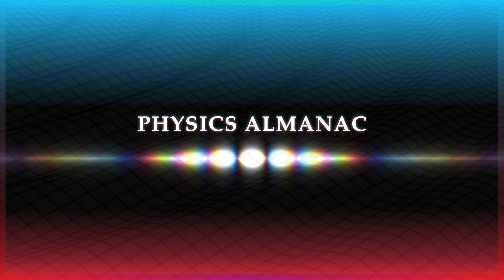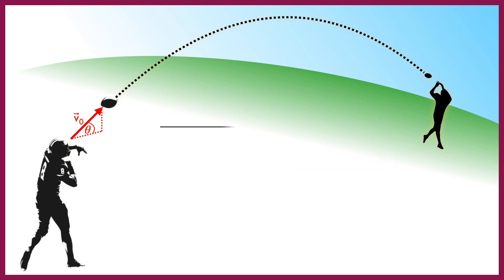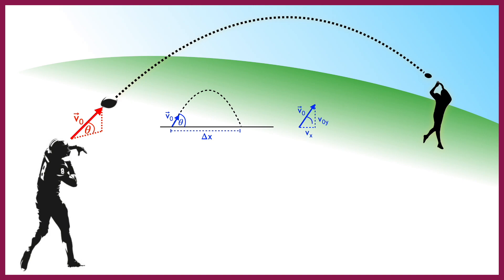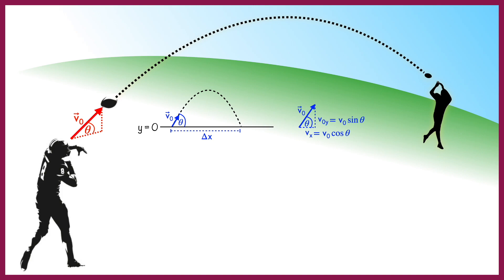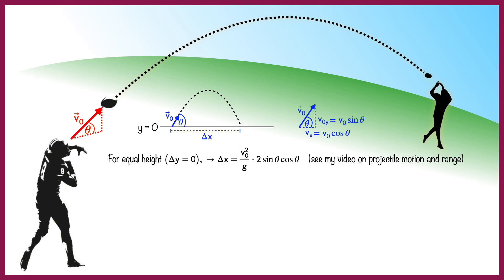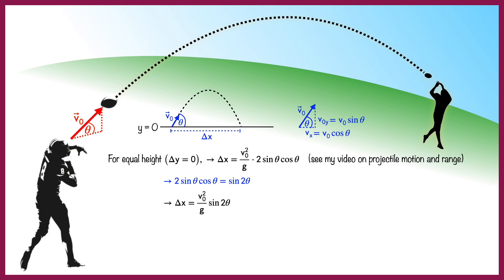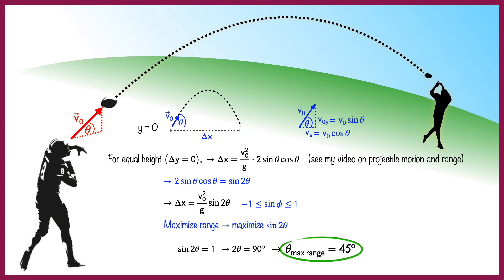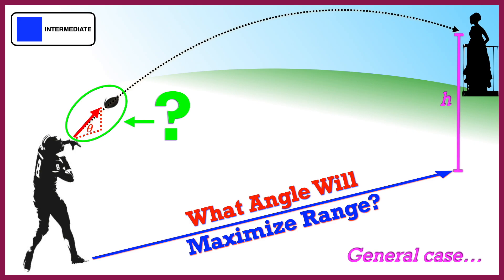Projectile Motion: Maximum Range (Equal Height)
At what angle must you throw a ball to maximize it's range, assuming it is thrown and caught at the same height?